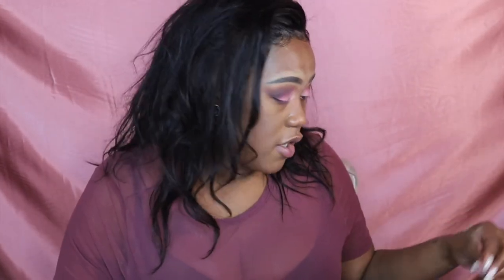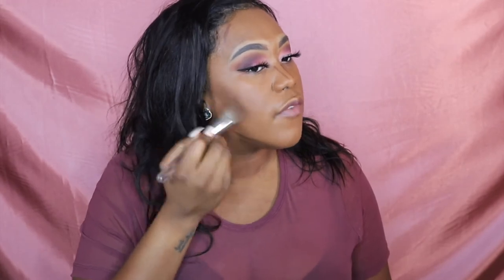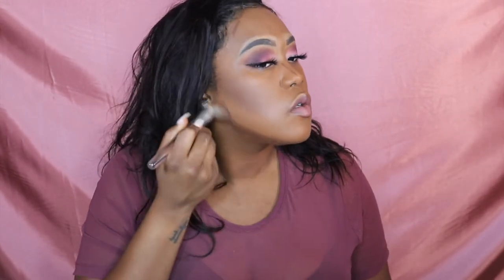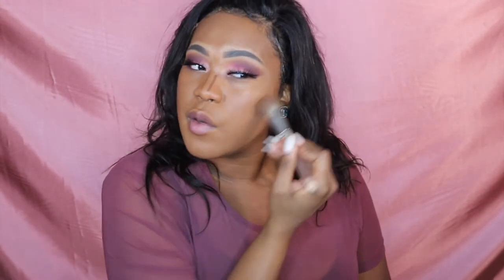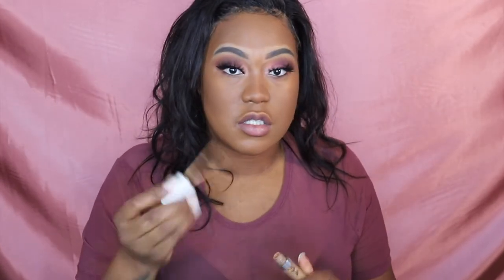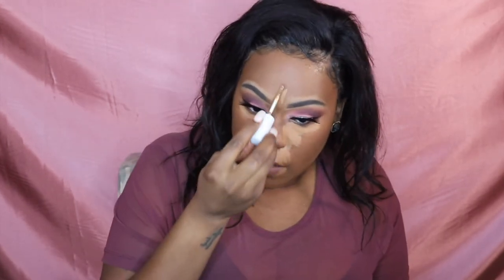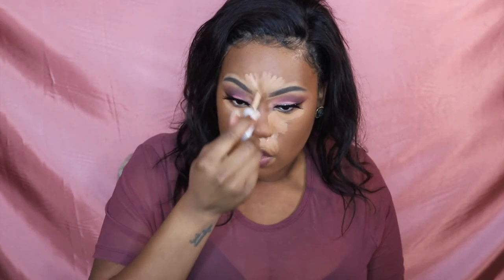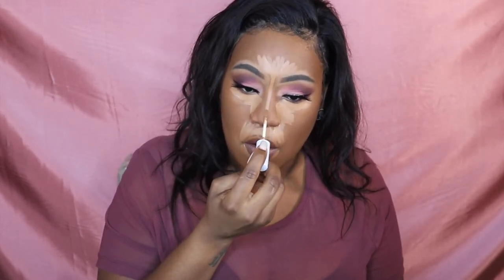Valentine's Day Glam Tutorial | First of Love Month Series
It's 2/2/2020 guys! How cute! Today's look is of course LOVE inspired for Love month! I wanted to dip into some sexy colors and play. Also - I forgot to add the pictures of the new eye color I wanted to try out. But I'll be uploading them to instagram, check them out. Hope you're following me @yes.rednose.

Products Used:
Morphe Brow Kit
Morphe Eyeshadow primer + Colourpop concealer
Morphe Eyeshadow pallets (I dipped and dabbed in a few of them...)
Stila Eyeliner Pen
Stila Mascara
Morphe Foundation Planner + Foundation
Colourpop Concealer
Morphe Loose Powder + Setting Spray
Tarte Highlight Pallet

Thanks for coming by!  :) And like I said in the video be sure to treat yourself this month! Love yourself a little more each day, and spread love and light! XOXO, Tay